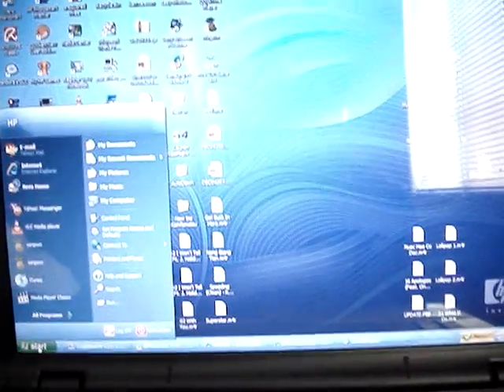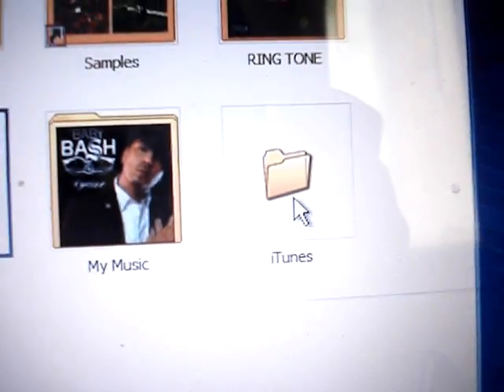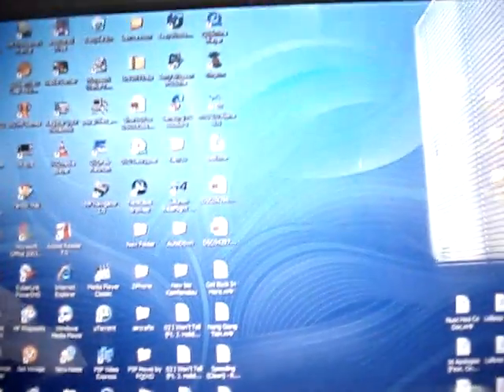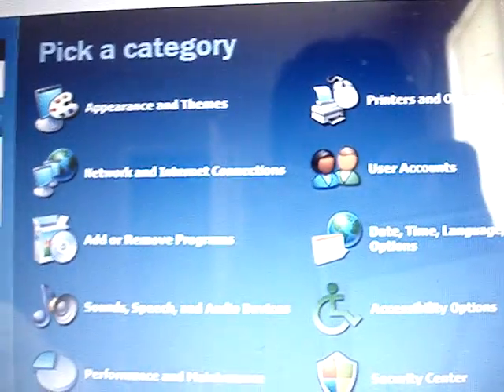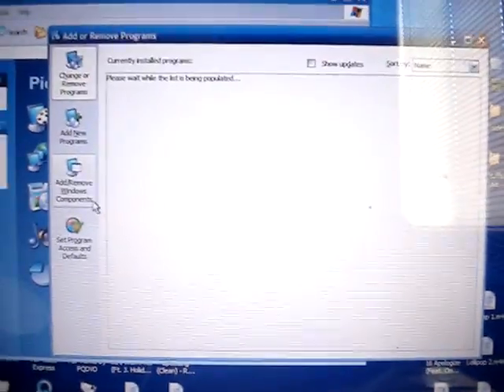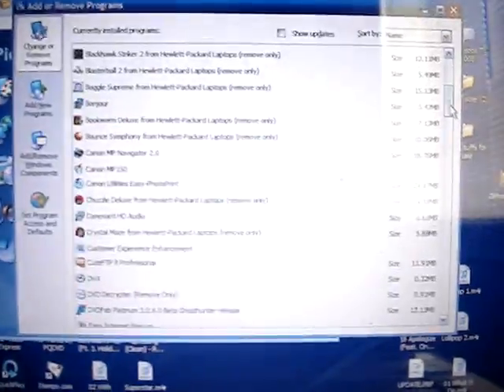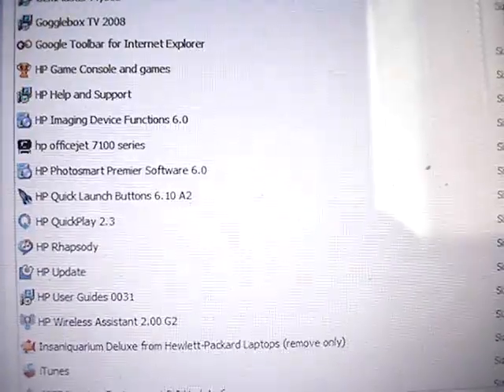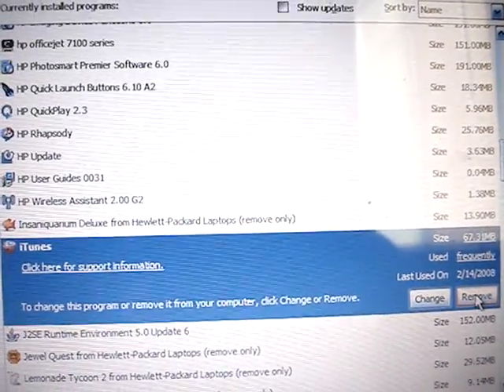downgrade itunes 7.7 to 7.5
hope it help you guys...